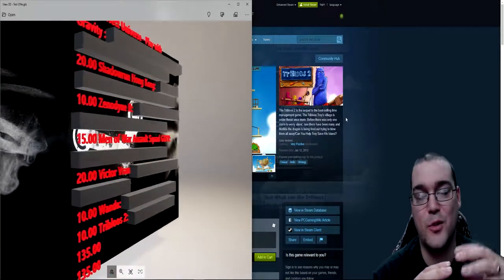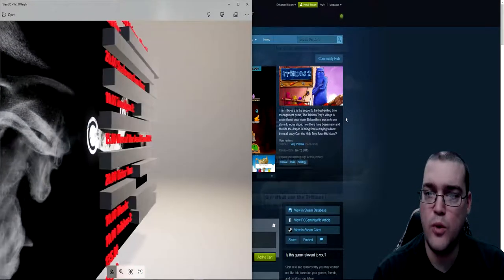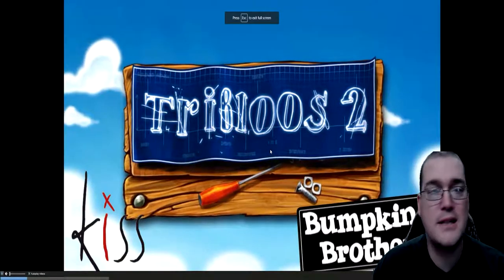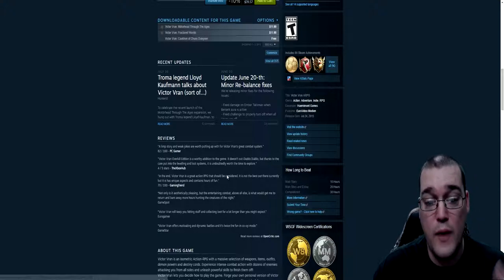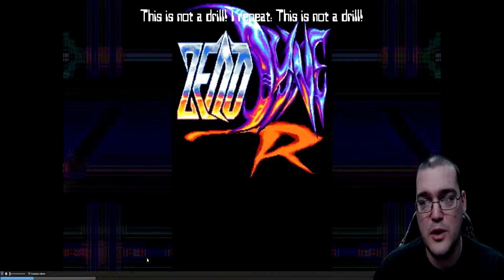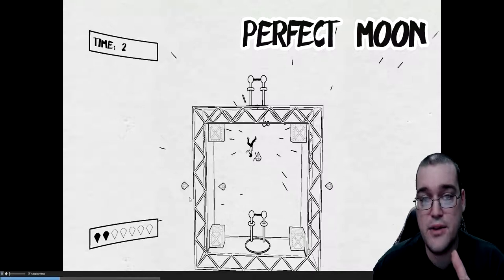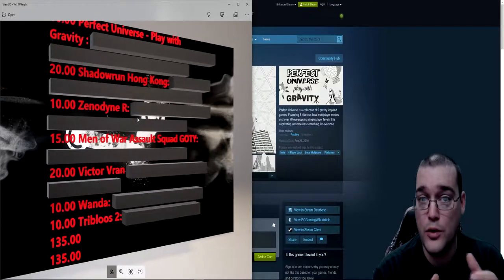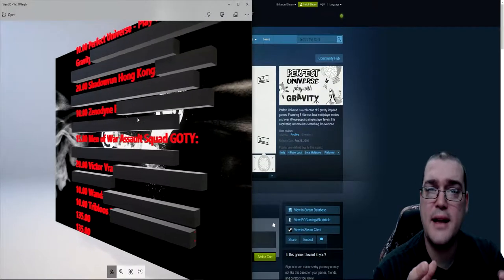135 Dollars Worth Of Games For Only 10 Dollars!?!?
Is G2A pulling a fast one here or is there gold in them there hills?
(Giving away all games as well)